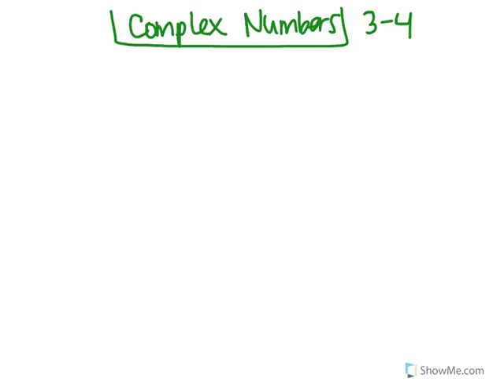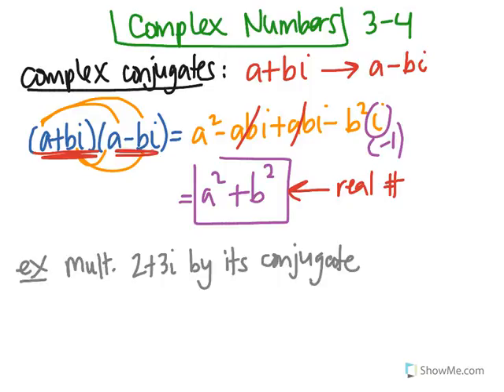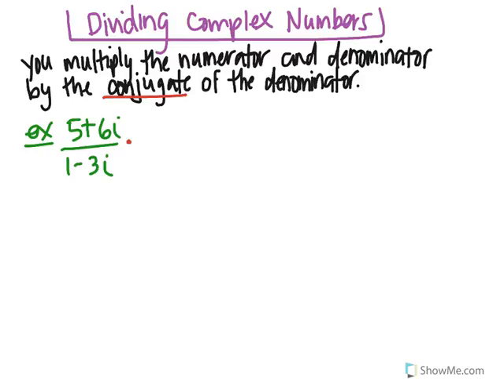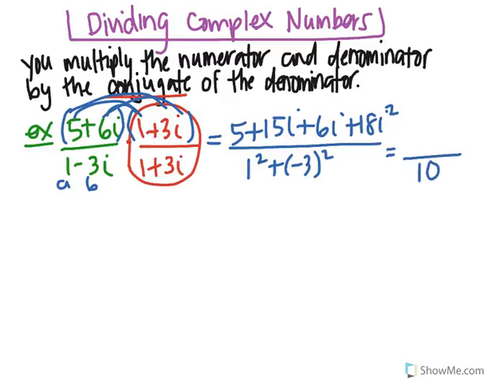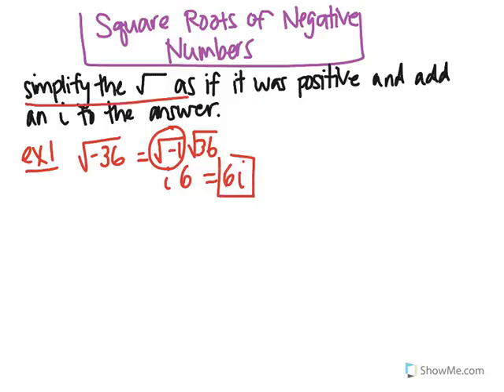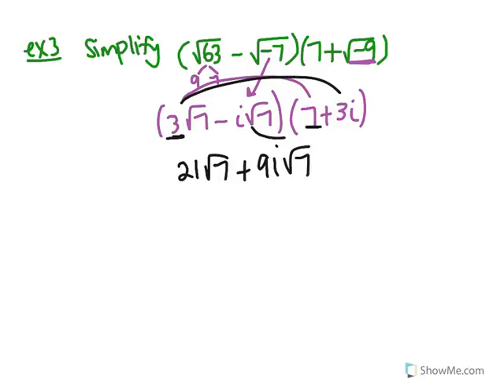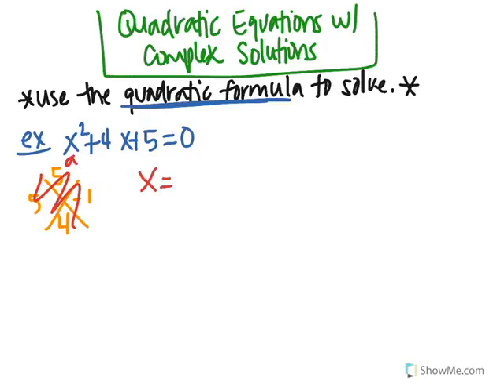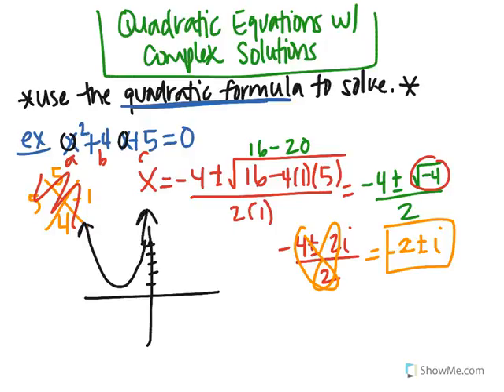Section 3-4 Complex Numbers